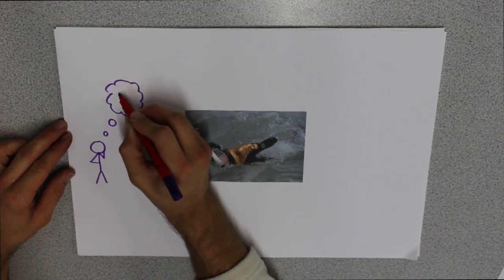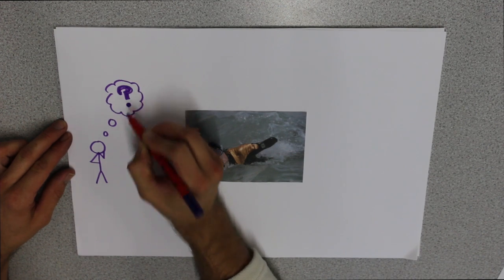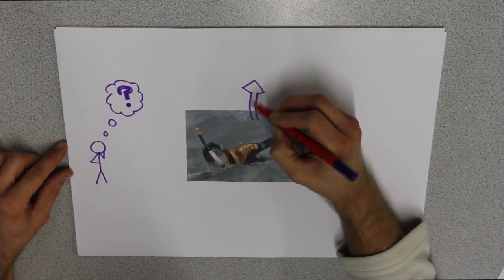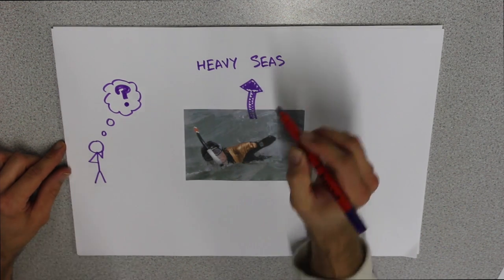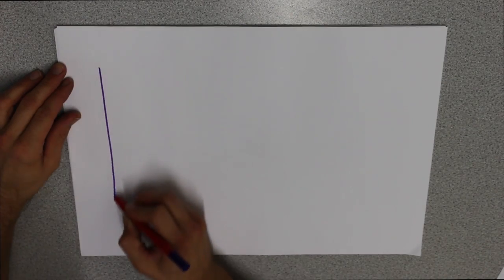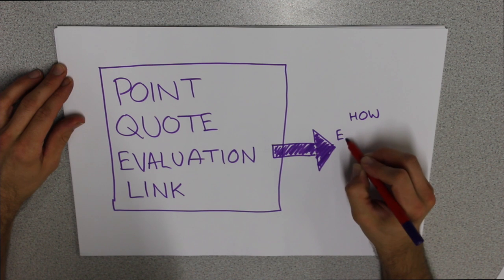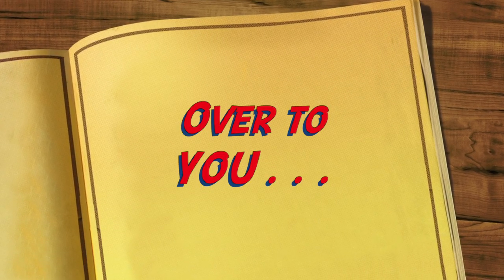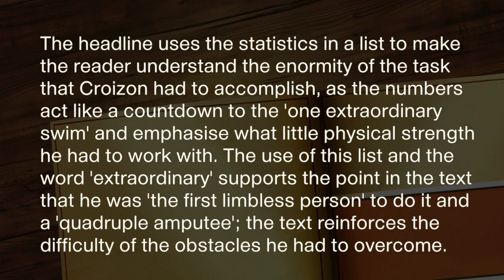AQA English Unit 1 Higher - Question 2